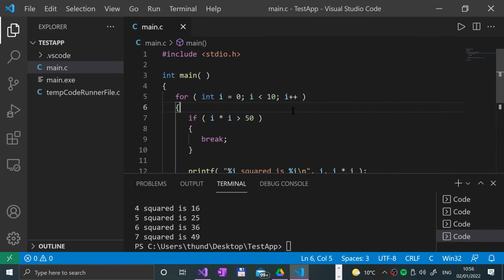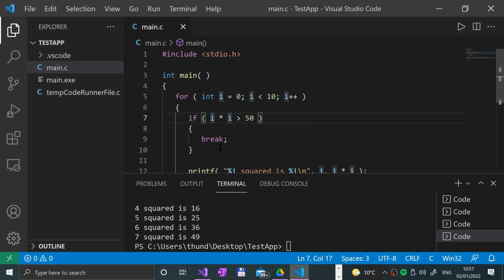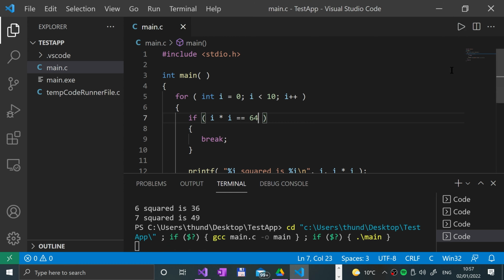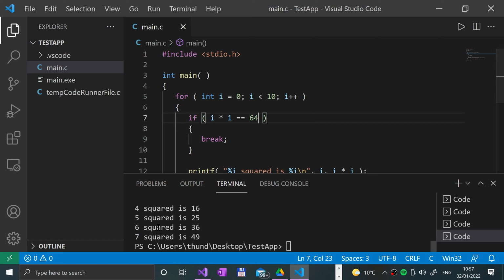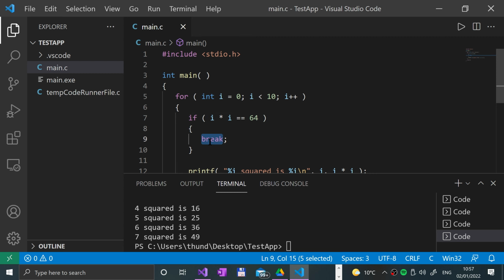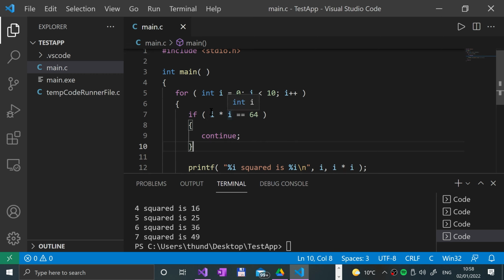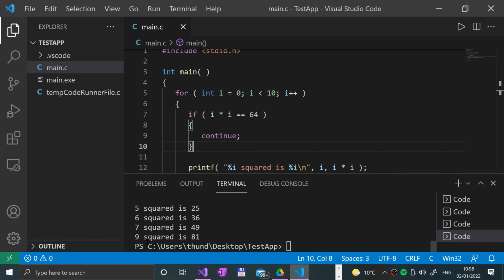continue Statement - C Programming